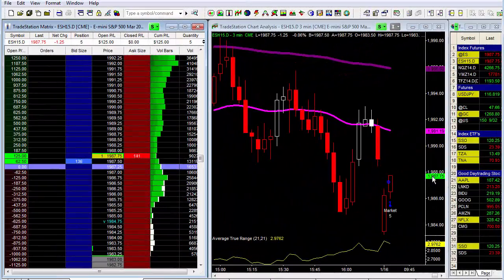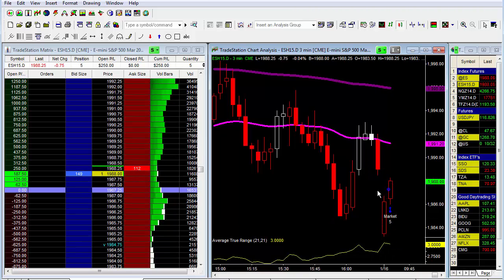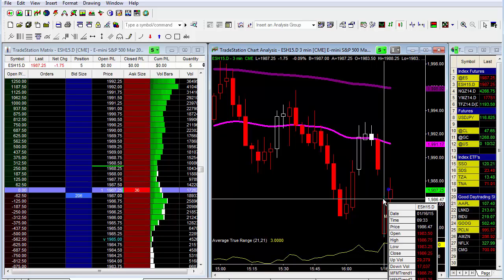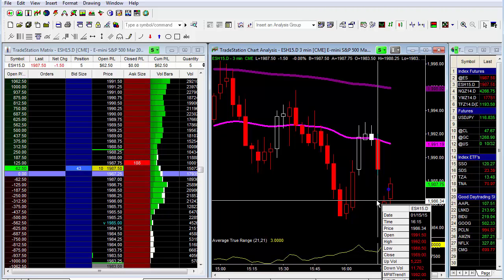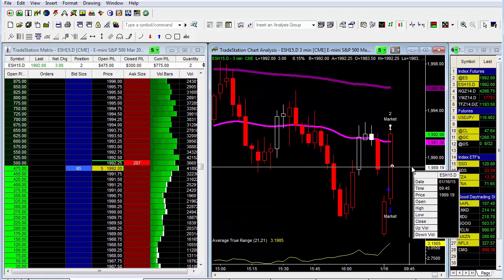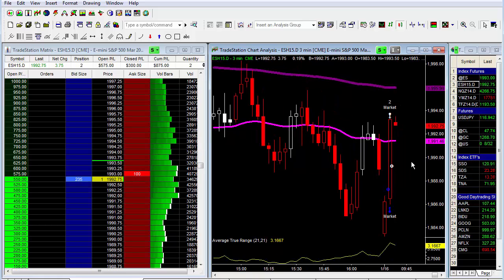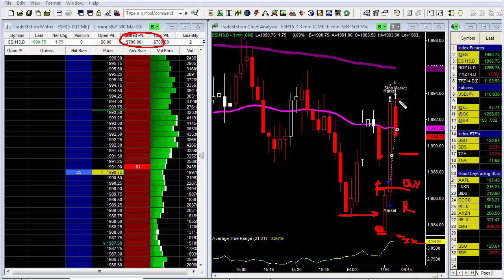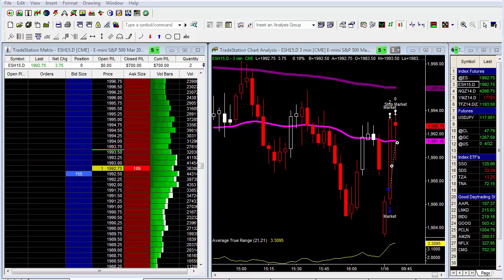Todd's Trading Tips-$700 In PROFIT In First 8 Minutes Of Trading Today-1-16-2015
Be sure to watch today's video as I show you a LIVE trade in the E-Mini S&P 500 futures where I make $700 in profits in literally the first eight minutes of trading.  The trade itself lasted about four minutes only. Be sure to watch the video so you can learn how to do this same type of trade in your own account. Have a profitable day and I hope the video helps.